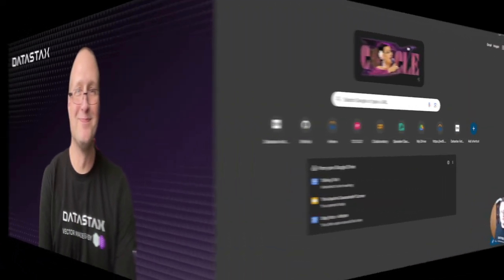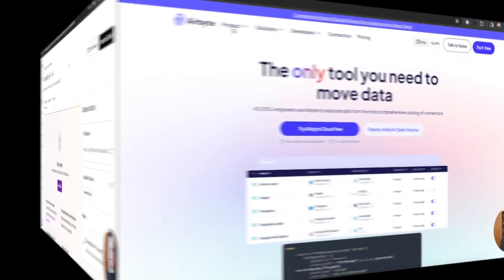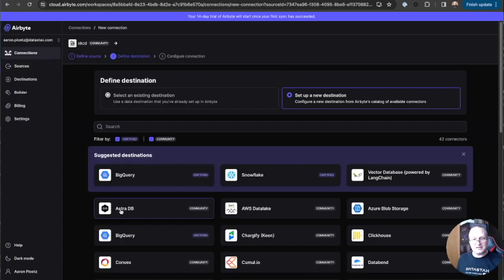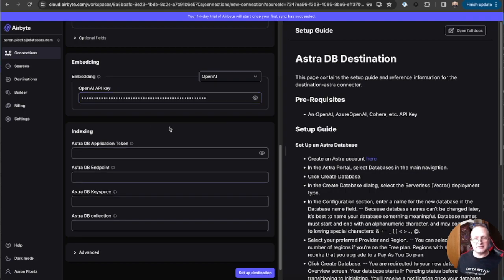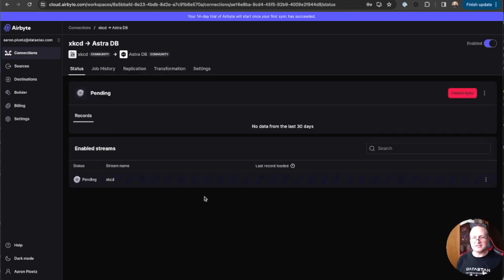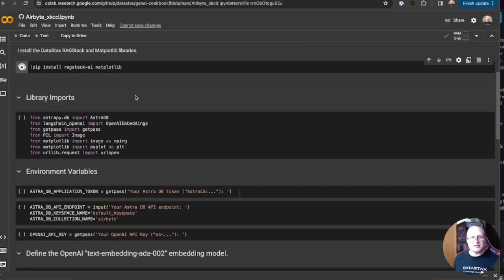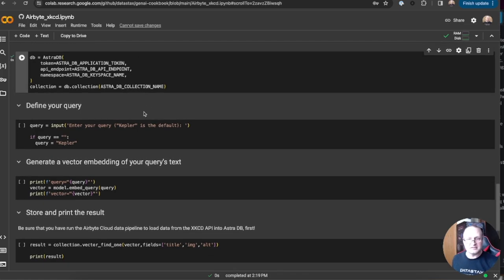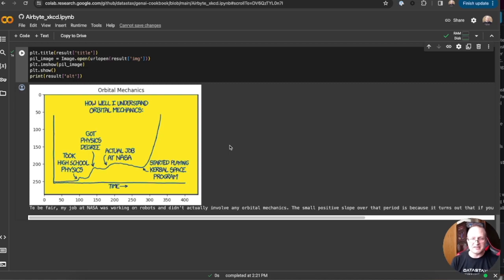Building a GenAI app with Airbyte and DataStax Astra DB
About DataStax Developer:
On the DataStax Developers YouTube channel, you can find tutorials, workshops and much more to help you learn and stay updated with the latest information on Apache Cassandra© and DataStax Astra DB.  for more free learning resources.